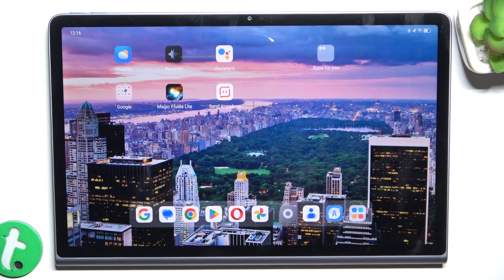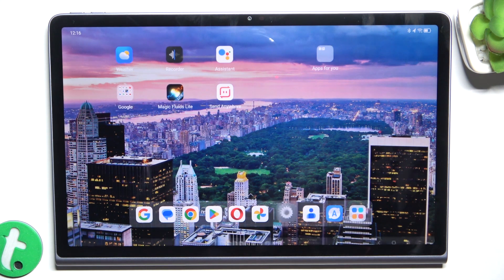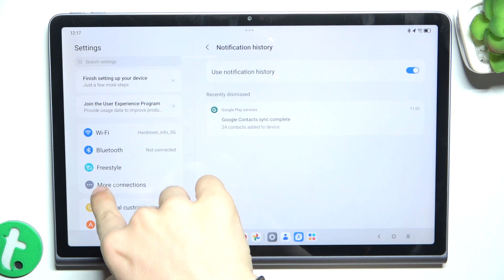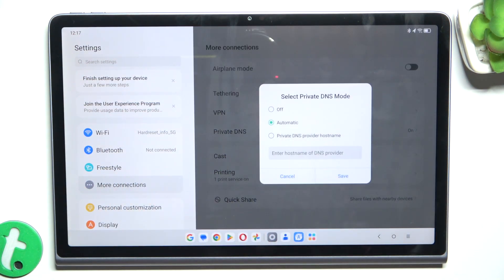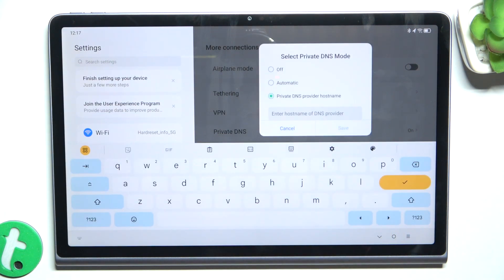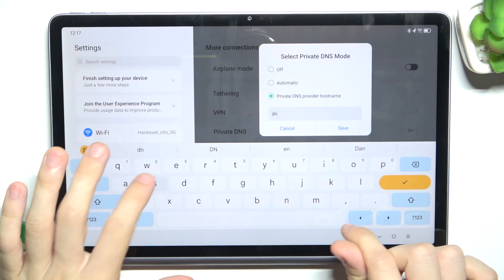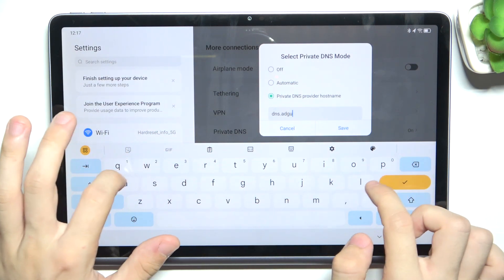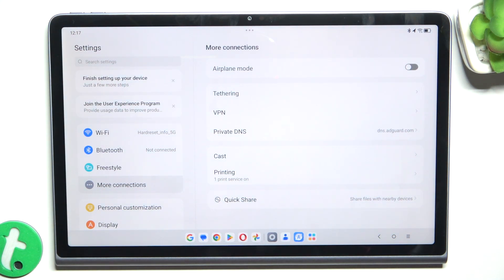LENOVO Tab Plus - How to Get Rid of Ads with Private DNS - Enhance Your Browsing Experience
In this tutorial, we'll guide you on how to get rid of ads using private DNS on your LENOVO Tab Plus, enhancing your browsing experience and improving device performance. Blocking ads is essential for users who want to enjoy an ad-free experience and maintain their privacy online. With private DNS settings, you can effectively block ads without the need for third-party apps. We'll walk you through the steps to configure private DNS on your LENOVO Tab Plus, ensuring a smoother and cleaner browsing experience. Join us as we explore how to set up and use private DNS to get rid of ads on the LENOVO Tab Plus.

How to access private DNS settings on the LENOVO Tab Plus
How to configure private DNS to block ads on the LENOVO Tab Plus
How to enhance your browsing experience by blocking ads on the LENOVO Tab Plus
How to maintain privacy and improve device performance with private DNS on the LENOVO Tab Plus
How to troubleshoot common issues with private DNS settings on the LENOVO Tab Plus